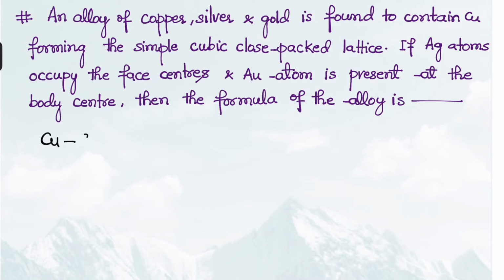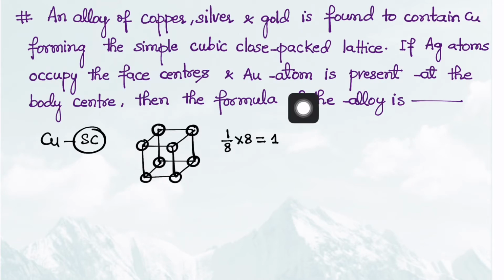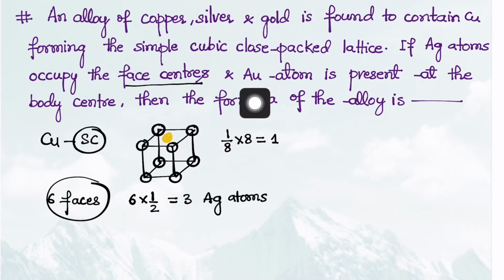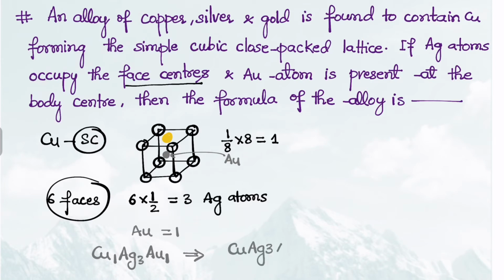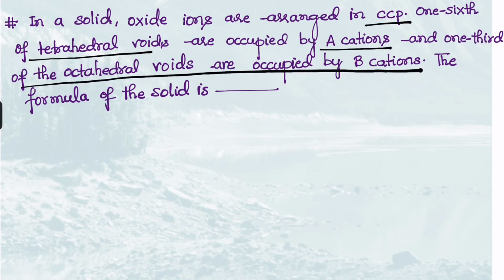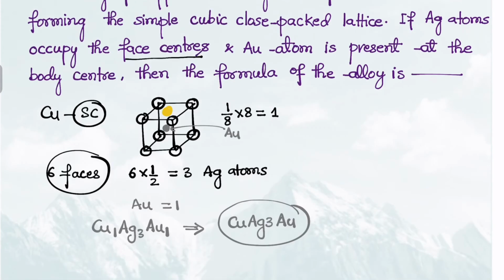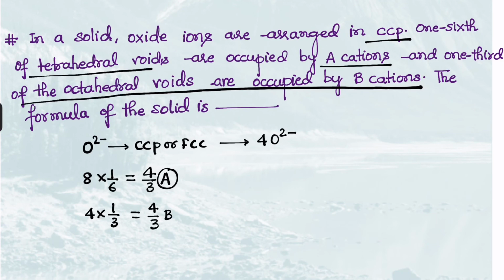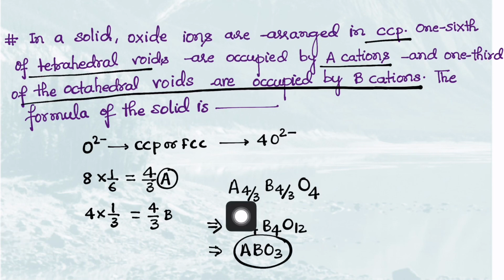How to find formula of an alloy